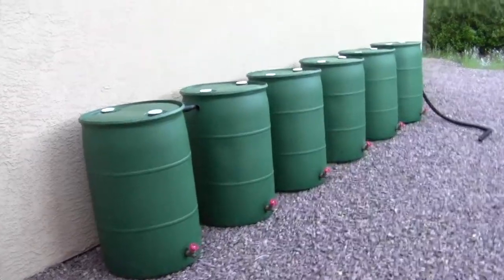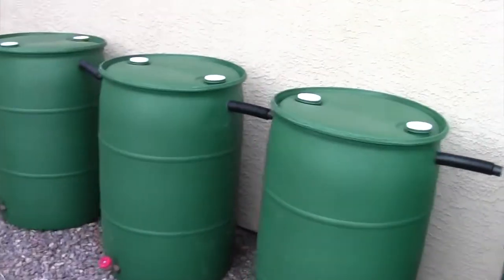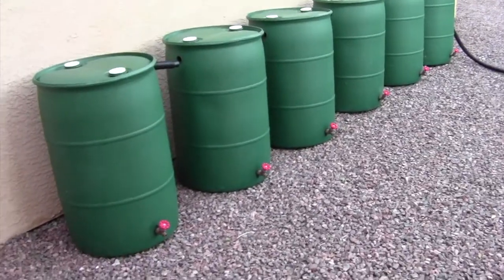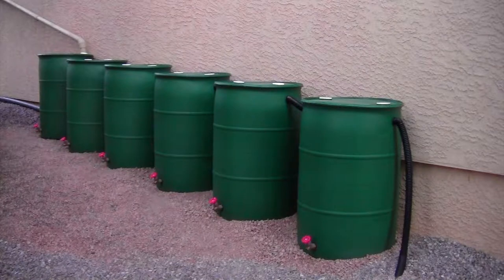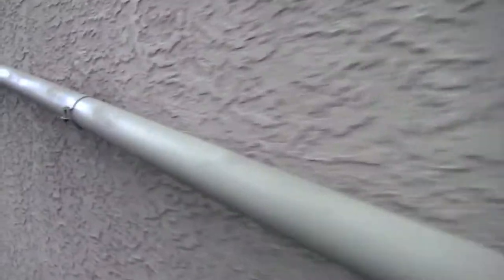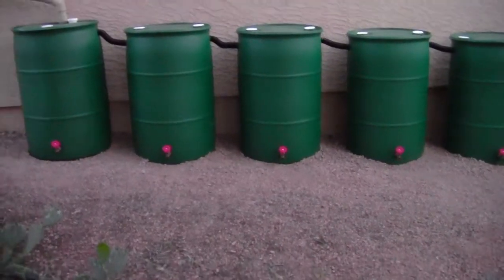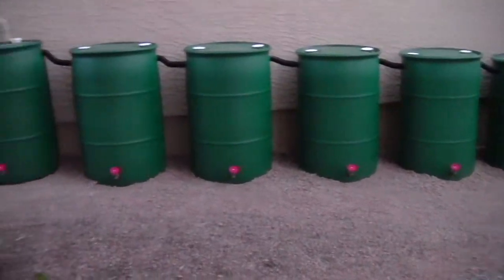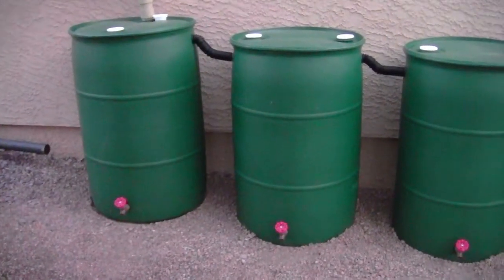Rain Barrels DIY Fast, Easy, and Affordable.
DIY Rain Barrels. Other than the parts.(The Kit's and barrel's.) The only tool you'll need is a drill. Hole saws are included with a kit if you need or want them. I looked for a while and explored many options. This just made sense to me and was super fast and simple. Not the most important part. But nice. Definitely reasonably priced in comparison to similar options. I found it worth sharing. Hope it helps with your rain barrel adventure. See links below if your interested in the parts/kits I used.. And check out the many other videos on the channel. And If you find them of use.

This is a version of the kit on Amazon.
Gutter/down spout connector I used.
Other options to browse as well.

It does not affect the price you would pay. Links are provided for convenience. Program. Via links provided. Thank you for your support.